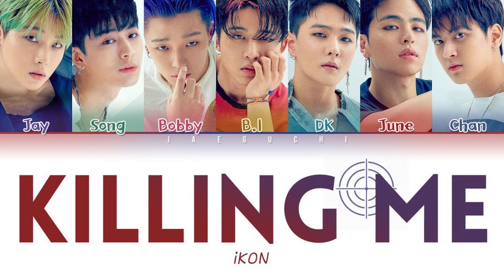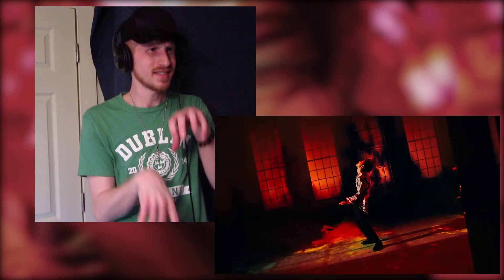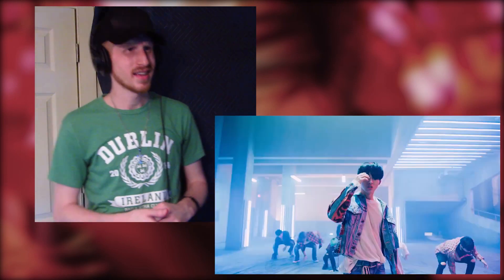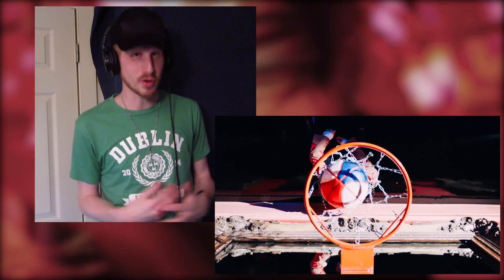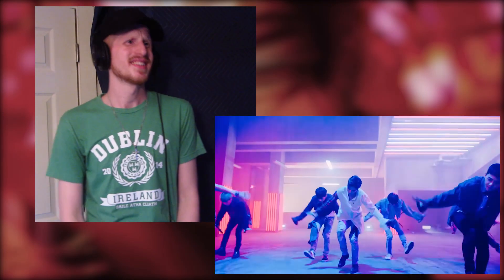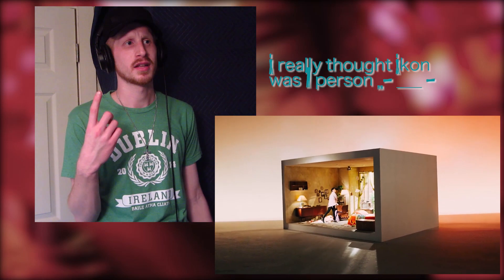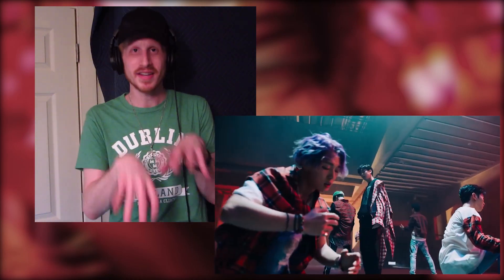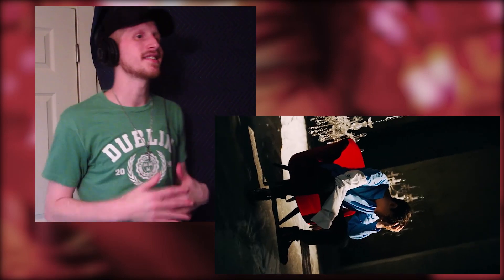Music Producer Reacts to iKON - Killing Me (1st Time Listening to iKON!!!)